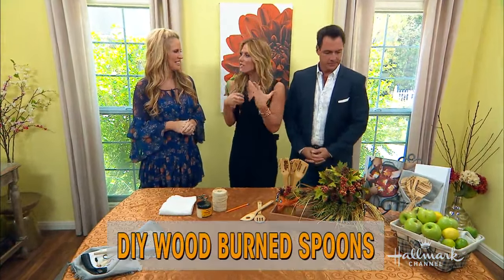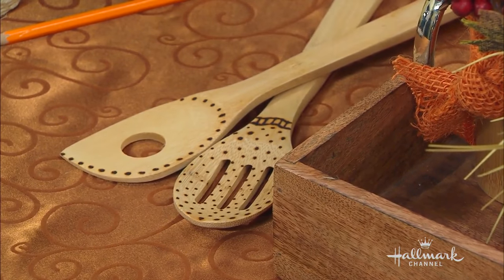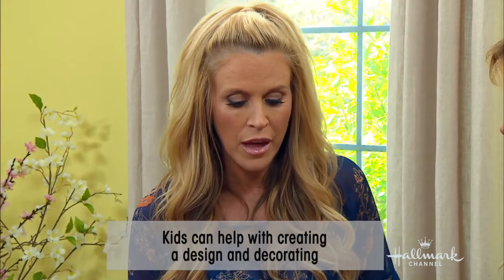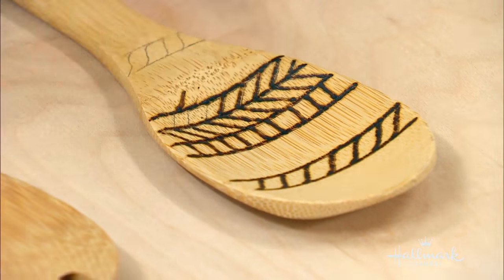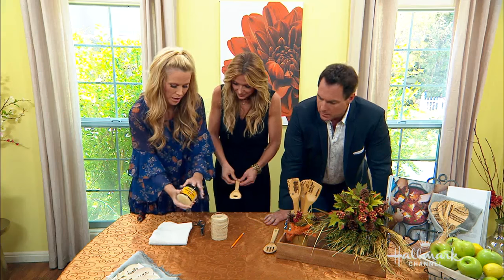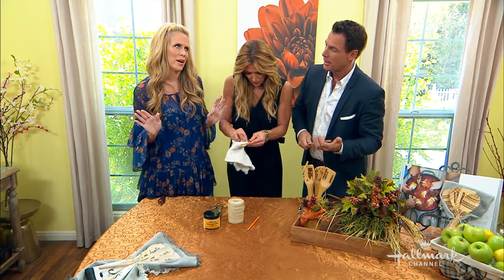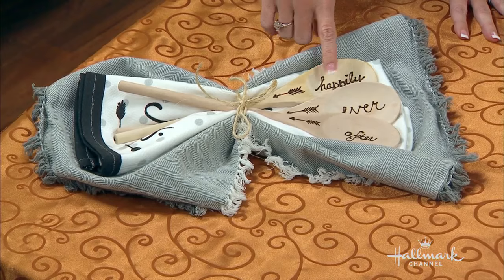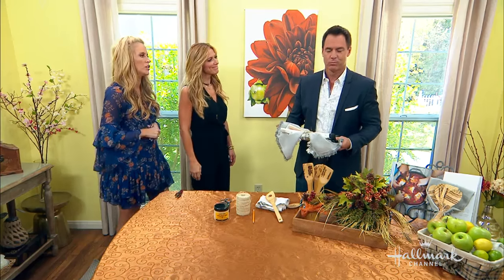How To – Paige Hemmis’ DIY Wood Burned Spoons – Hallmark Channel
DIY Expert Paige Hemmis shows you how to personalize wooden utensils with a craft project that’s fun for the entire family!